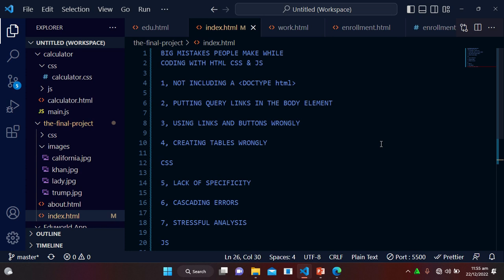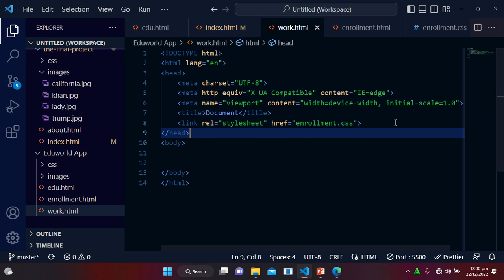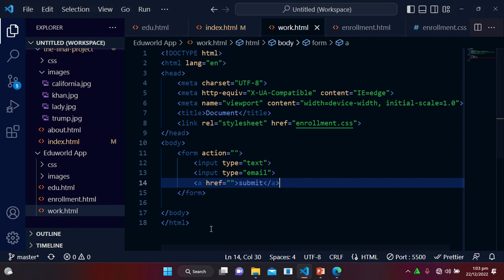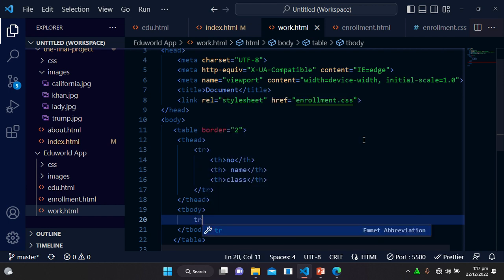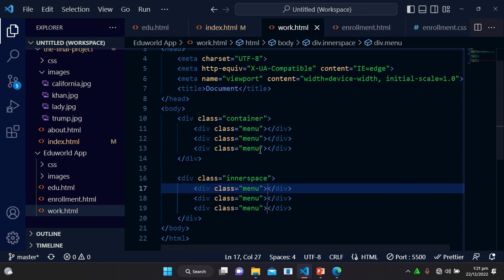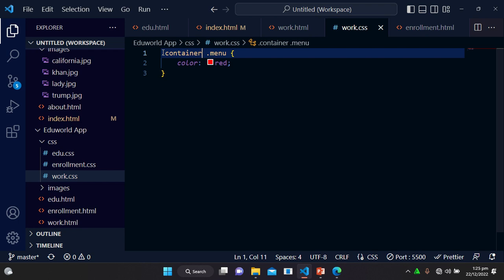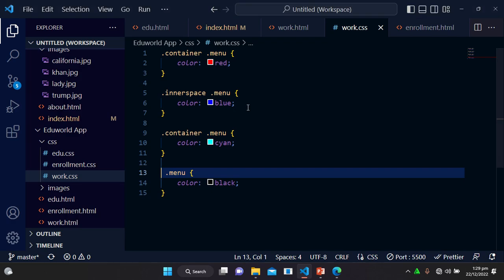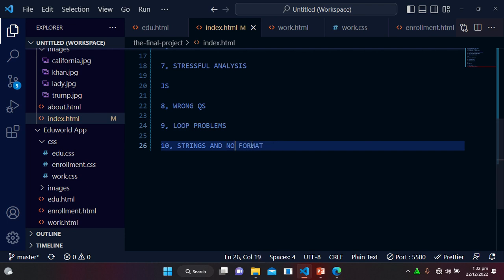BIG MISTAKES PEOPLE MAKE WHILE CODING WITH HTML, CSS AND JS............the last tip is important...